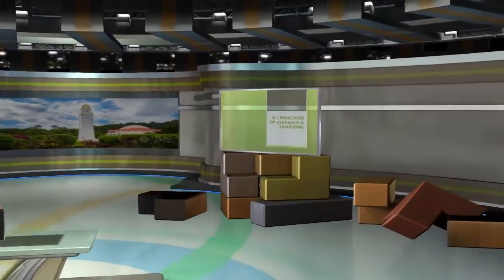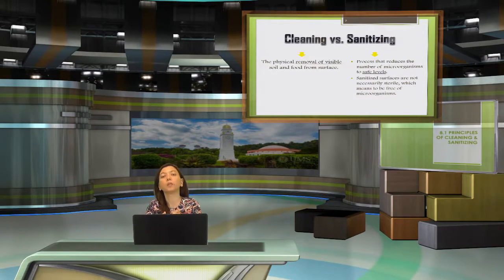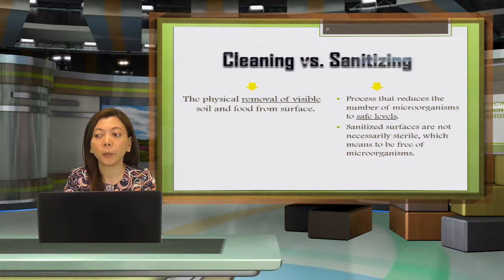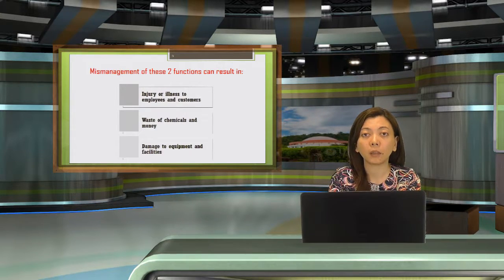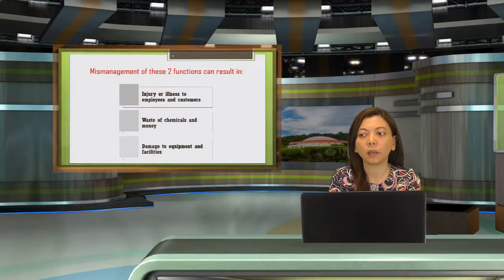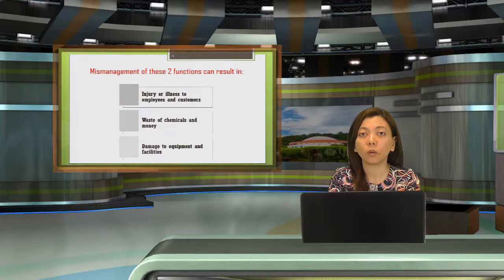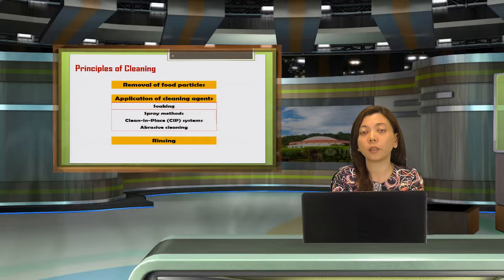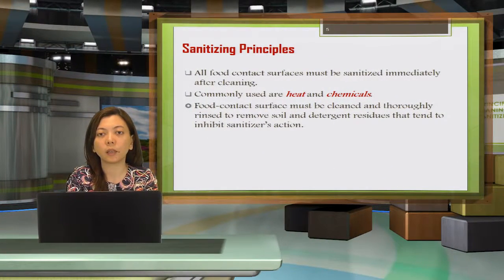WEEK 8.1 Principles of cleaning and sanitizing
Topic: Cleaning, sanitation and safety